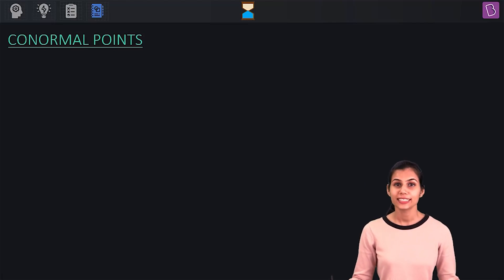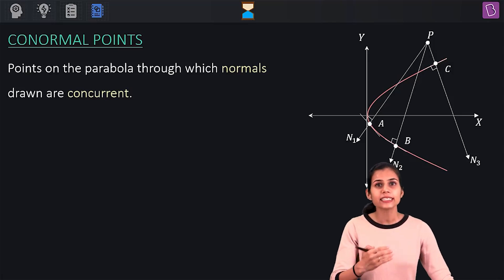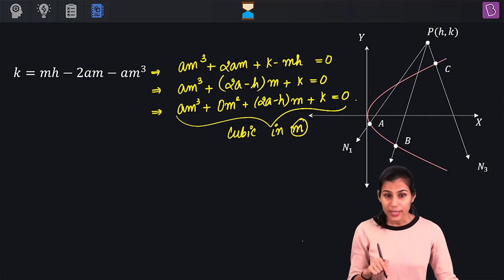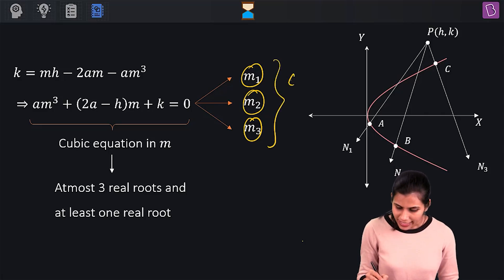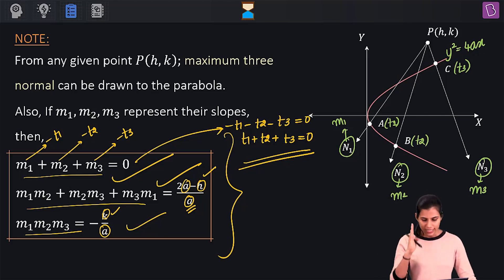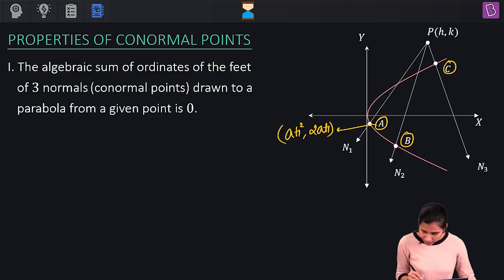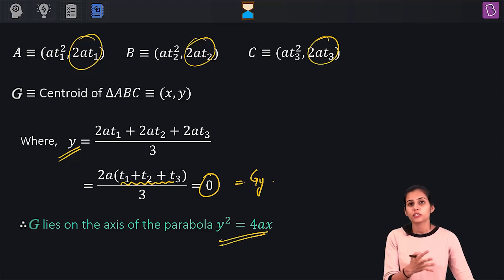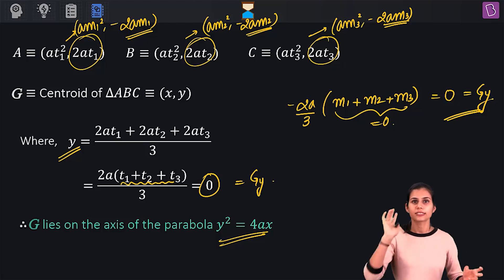Conormal Points of a Parabola | MATHS | Class 11/12 | JEE 2021/2022 | Bhoomika Ma'am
🚀✍️ Download Chapter-wise Session Notes, FREE DPPs & Chapter Test PDFs Now⬇️
Chapter: Parabola
Pre-requisites: Equation of Parabola, Equation of Normal to a Parabola, Nature of Roots of a Cubic Equation

This video is focused on the Conormals of a Parabola. The video explains the maximum number of Conormal Points that can be drawn to a Parabola. The video further explains few important deductions with respect to the Conormal Points of a Parabola. The questions from this concept are frequently asked in JEE and other competitive examinations.